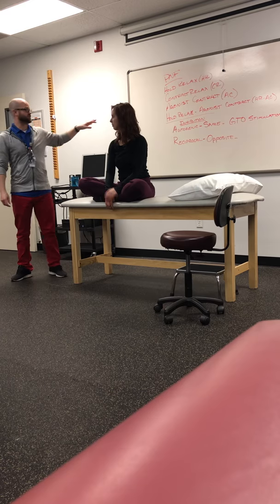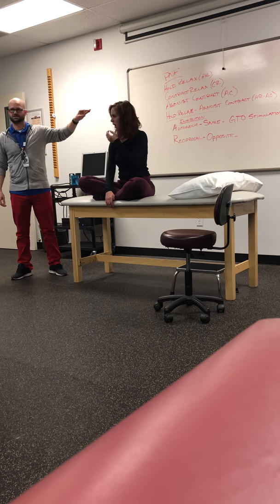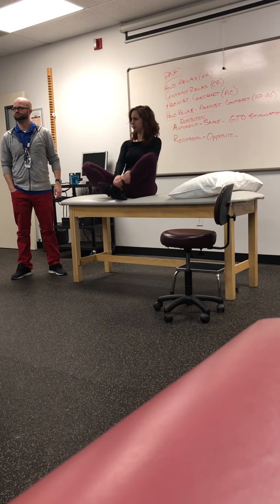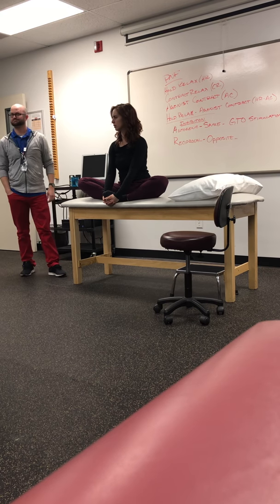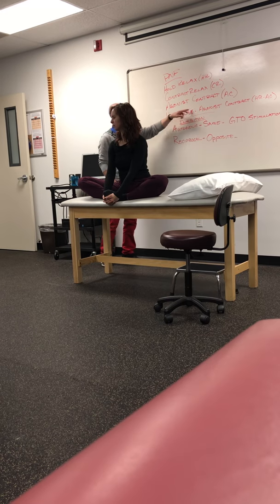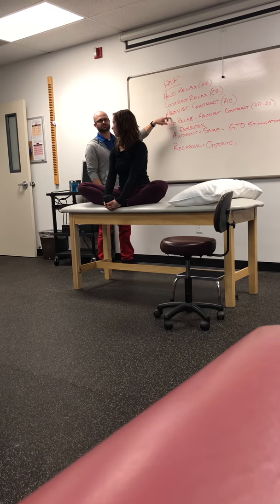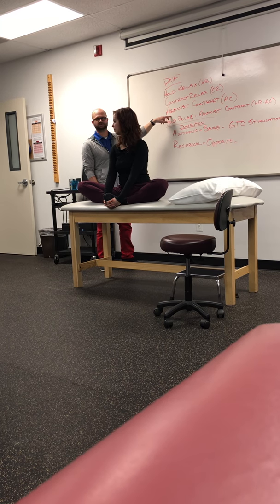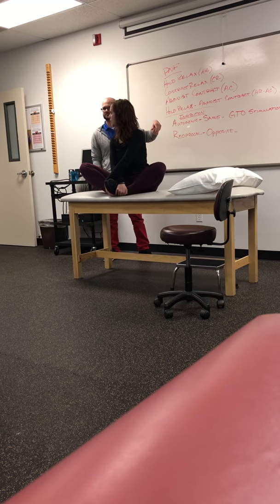PNF Stretching Agonist Contract and Hold relax agonist contract